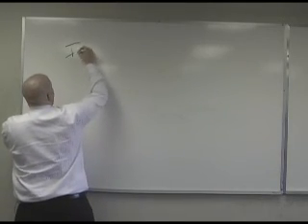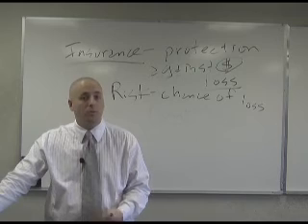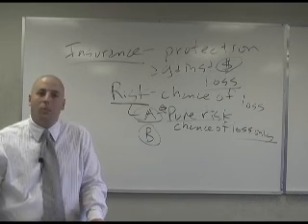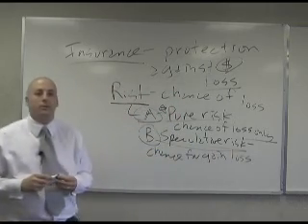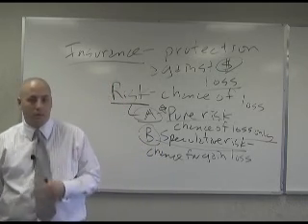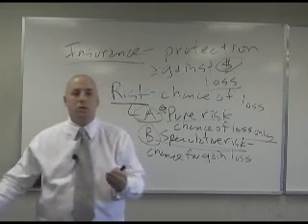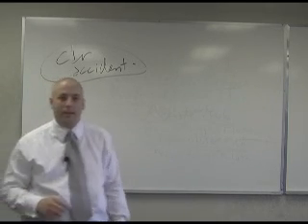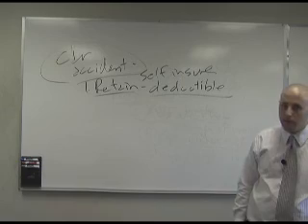Insurance Lecture Class Sample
This is a 8 minute sample vidoe of our Life & Health and Property & Casualty insurance licensing courses.